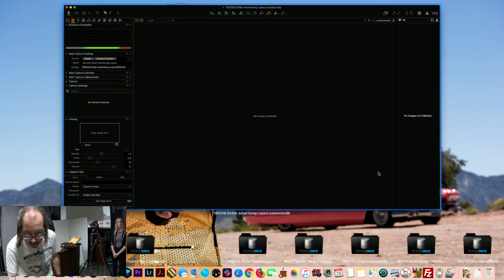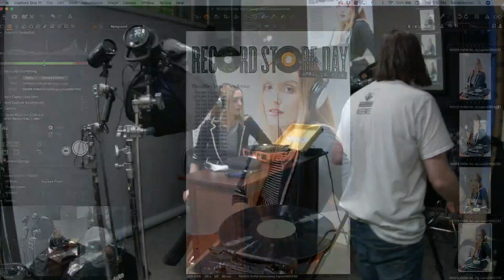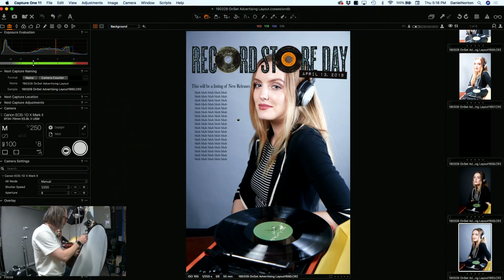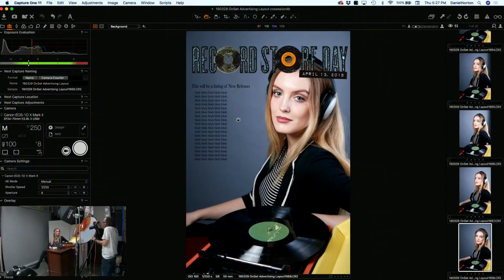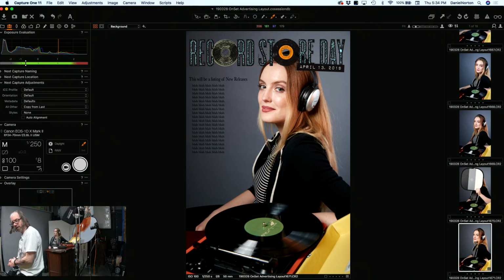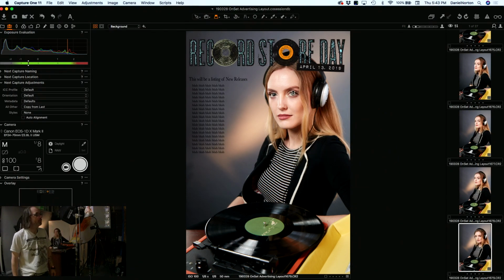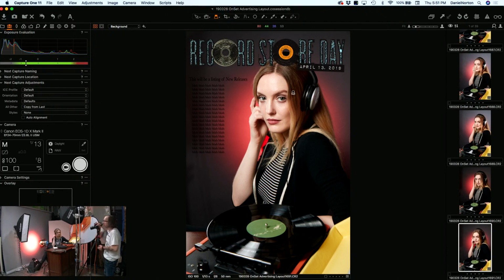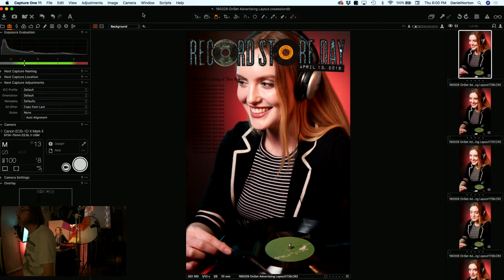Advertising Photography; Shooting to a Layout: OnSet with Daniel Norton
Learn How to Read and Execute an Advertising Layout

Having a great eye and technical skills are only part of the equation when working in the demanding world of advertising. Having the ability to interpret the concept of the agency, plan the shoot and execute it, is what will not only launch your business but keep you working.

Join Daniel Norton OnSet as he walks you through an imaginary advertising job from equipment and talent selection to lighting and shooting the actual images.

Bio:

Daniel Norton is a Photographer, Creative Director and Educator with 15+ years in the advertising and editorial markets. Daniel also produces and hosts FREE weekly training for Adorama and on his Youtube channel as well as the Adorama TV series On Set with Daniel Norton